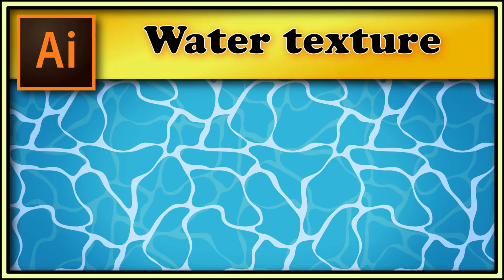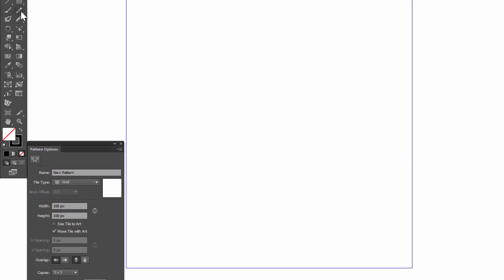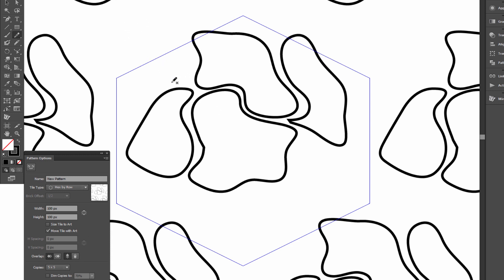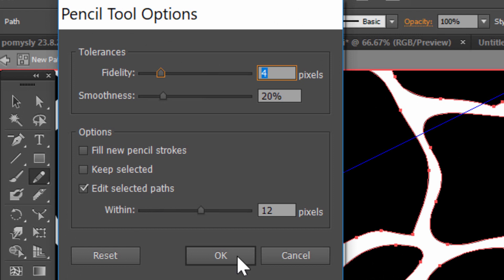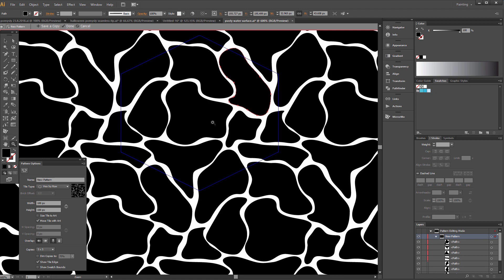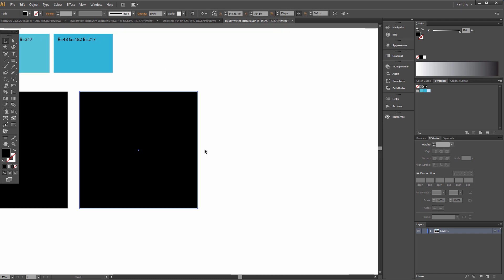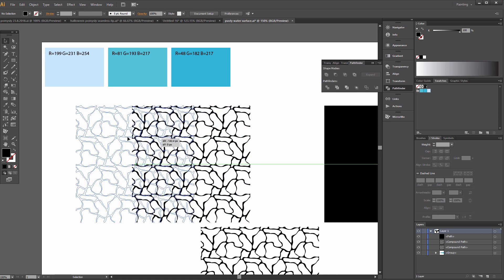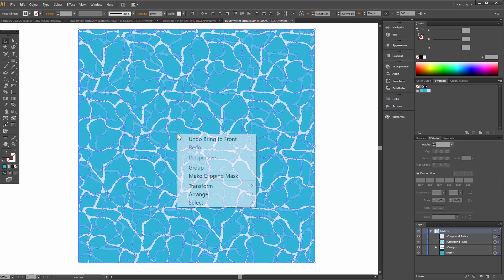How To Make Water Texture In Illustrator 🌊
In this video You will learn how to make water texture in Illustrator 🌊

In this Adobe Illustrator cs6 tutorial I'll show you some smart techniques for making water texture. Final result is good for swimming pool surface background, sea surface wallpaper or other summer design.

This tutorial guides you step by step how to make water texture in Illustrator, This tutorial also guides how to make water surface seamless design and how to use pattern tool, pathfinder options and pencil(with edit selected path) to create Water In Illustrator.

Try yourself to create water effect in Adobe illustrator. After watching this  illustrator cs6 tutorial you will be able to make water texture in fair time.

In this tutorial we learn how to make water texture in Illustrator. I will be using Adobe Illustrator cs6. If you have an earlier or later version, it's possible that you might see some little differences

Adobe Illustrator 𝐂𝐒𝟔 version is being used while making this video tutorial.

Don't know How to make a maze in illustrator?

Don't know how to create any texture?

On this channel you will watch Adobe Illustrator cs6 tutorial.  I’d like to teach you how to use illustrator by making in Illustrator 2020 year tutorials. I love to create new things and put then in Adobe illustrator tutorial. Every week I will try to publish new Illustrator tutorial.